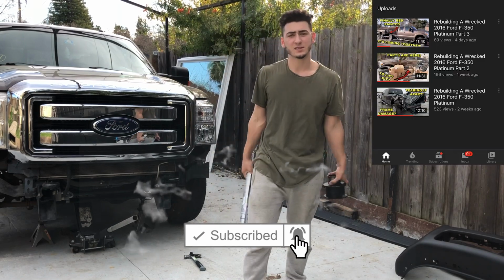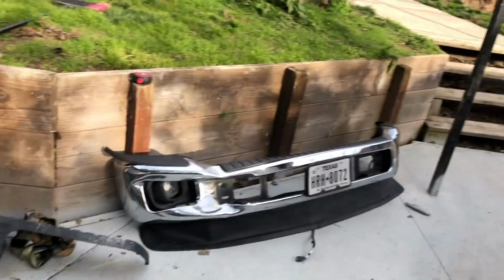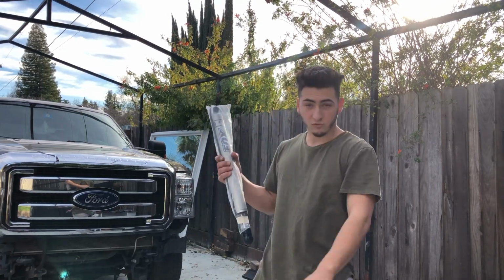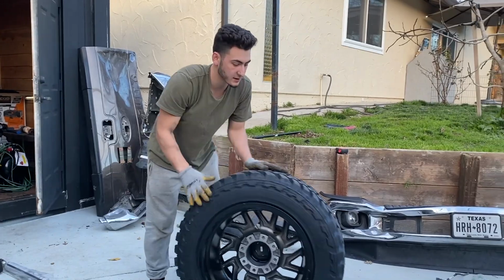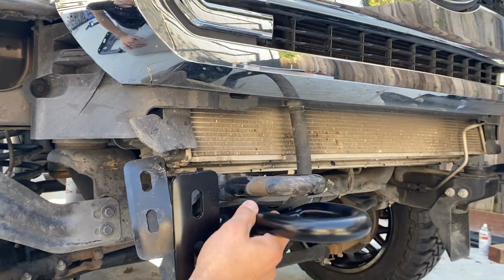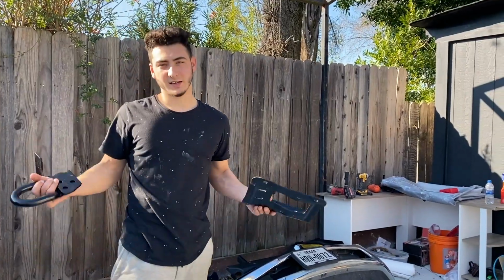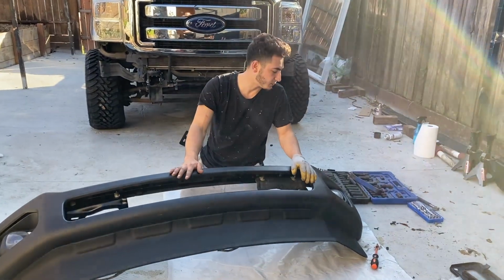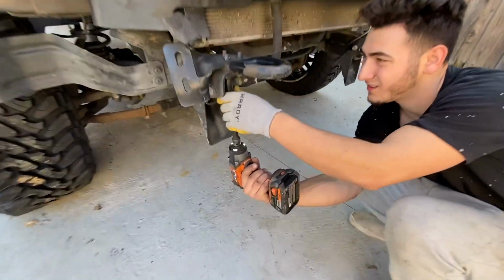6 INCH LIFT KIT on your F350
In this video we installed a 6inch lift and 33s tires to the truck. As well we installed the front bumper.